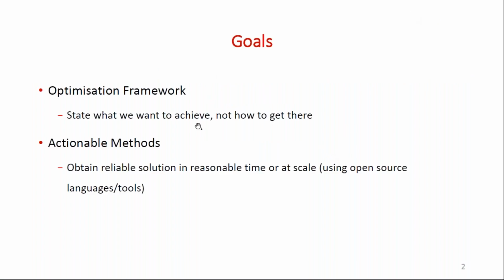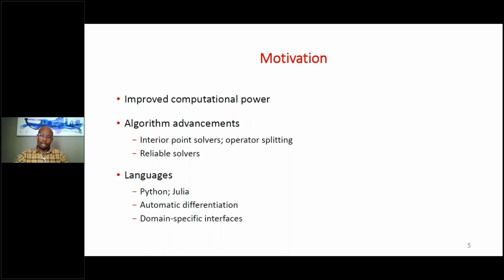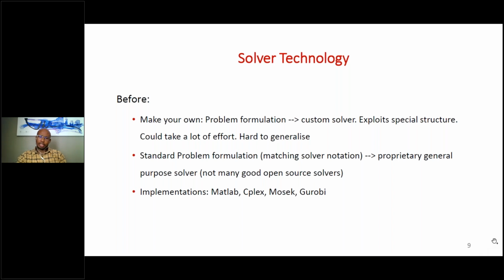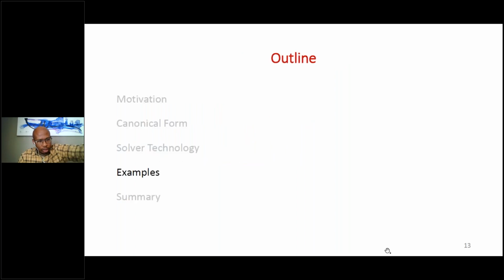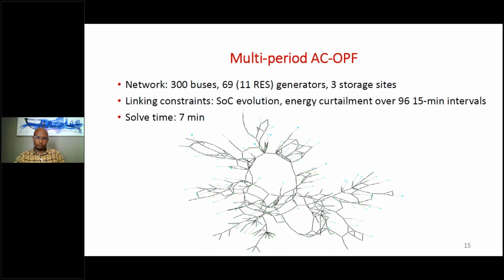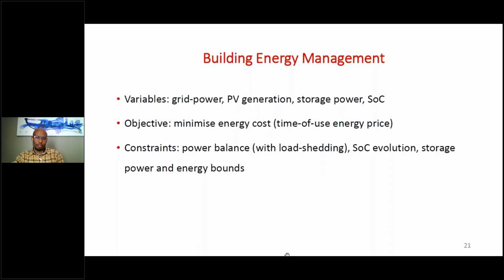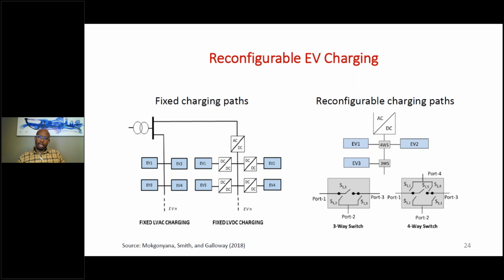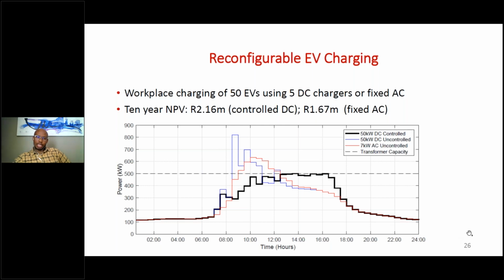SAIEE Free State Centre | An Optimisation Driven Declarative Framework & Power Applications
The SAIEE Free State Centre presents this webinar on

"AN OPTIMISATION DRIVEN DECLARATIVE FRAMEWORK & ITS POWER APPLICATIONS"

This webinar hosts a presentation as well as a questions answers section towards the end.